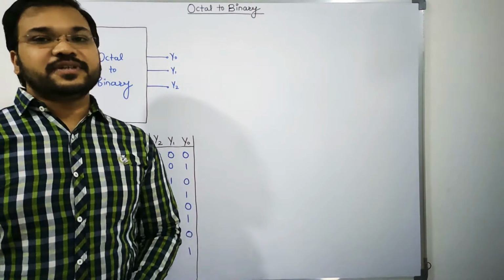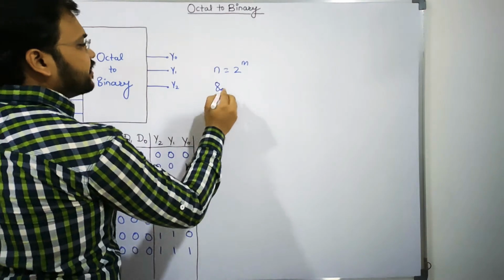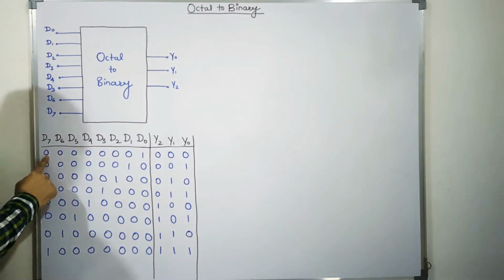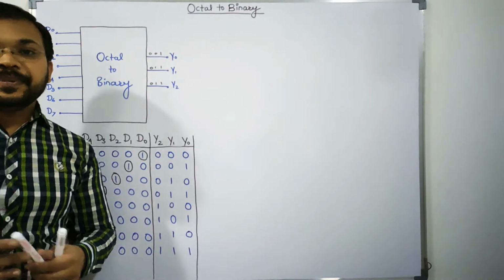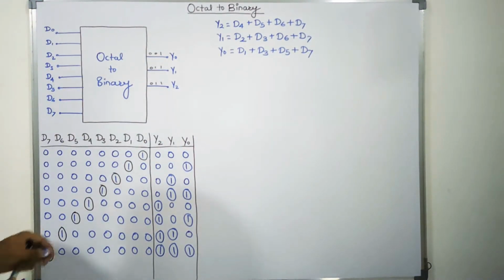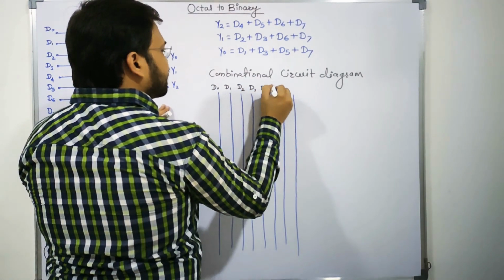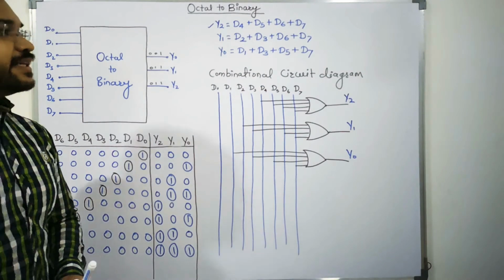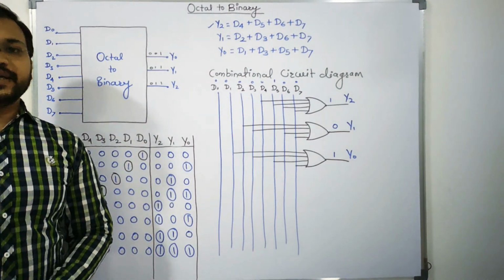Octal to Binary Encoder